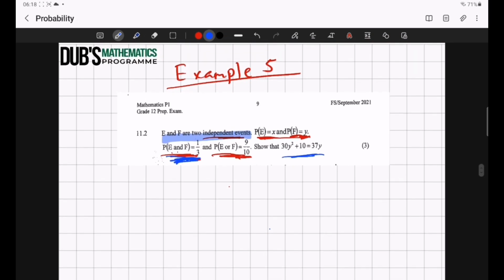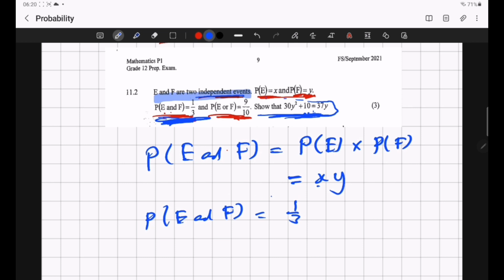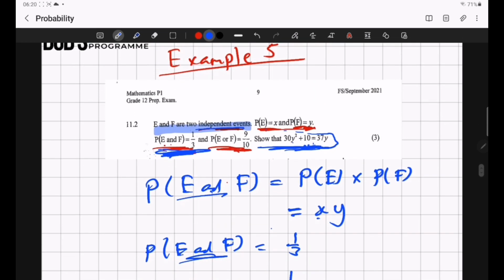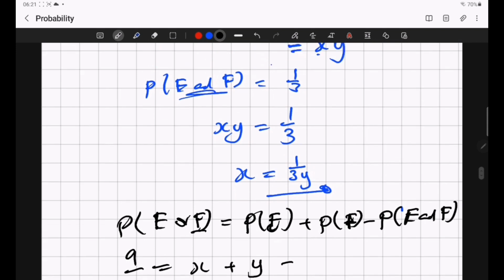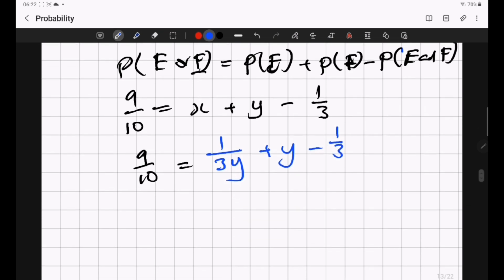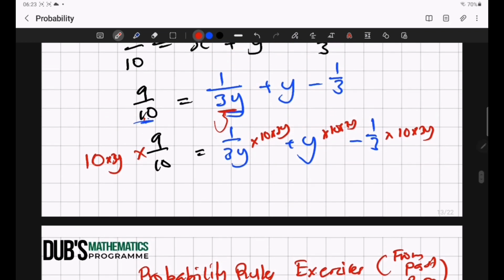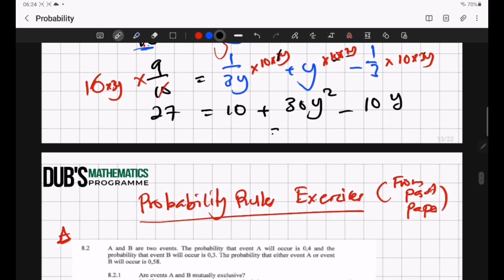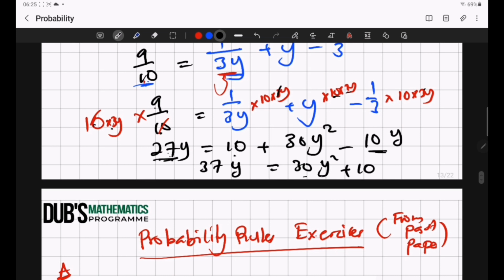Probability Rules Part 5